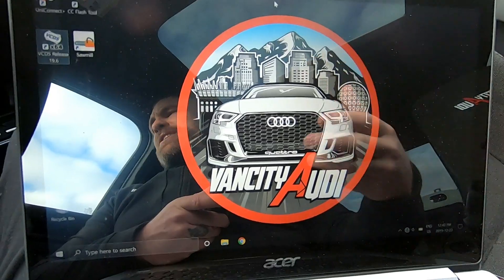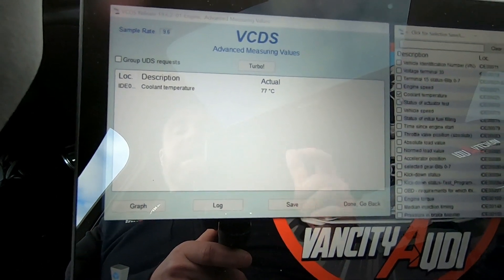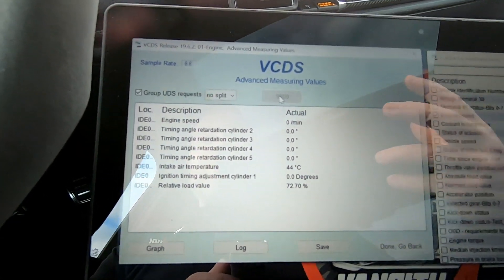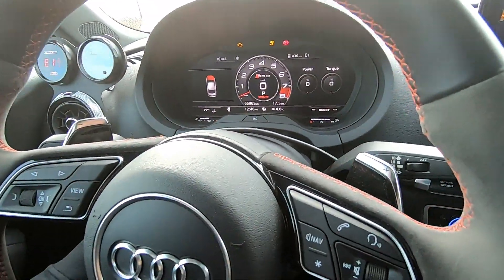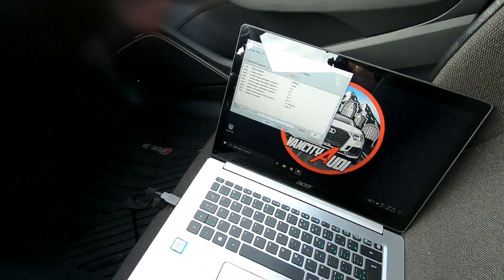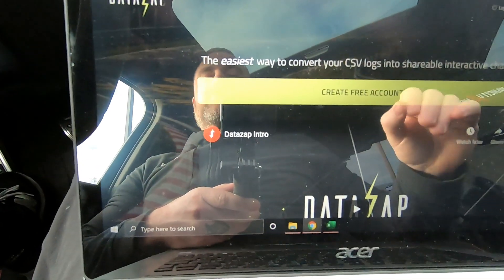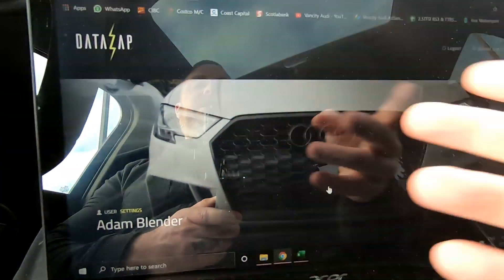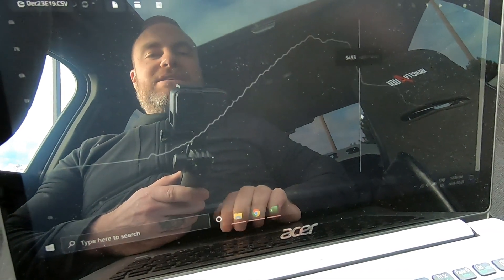How To Log Ignition Timing In Your Audi RS3 and TTRS with VCDS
A lot of people have reached out to me and asked "How can you tell that your car is pulling timing?"  I put together this quick tutorial for those of you that want to make sure your engines are running optimally.  I hope this video helps everyone check to see if they are getting the maximum potential out of their vehicles with the fuel that they choose to use.

I use a program called VCDS to log my RS3.  It used to be called VAG-COM.  Ross-Tech is the company that makes both the hardware and software.  You can find more information on both and how to acquire them here:

For those of you that are looking for the exact same parameters that I logged in this video, you will find them below:

VCDS LOGGING PARAMETERS:
IDE00021 - Engine speed
IDE00155 - Timing angle retardation cylinder 1 (This parameter was not logged in this video)
IDE02117 - Relative load value (I would remove this parameter if logging IDE00155)